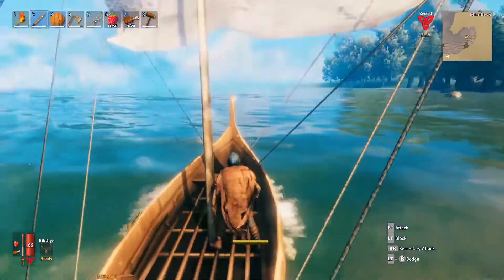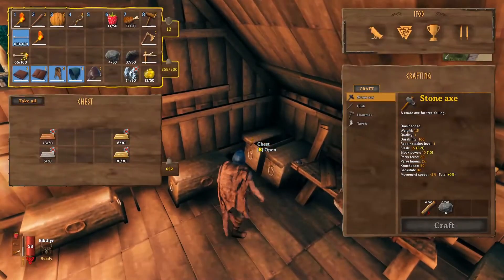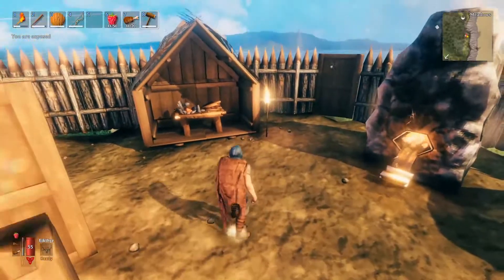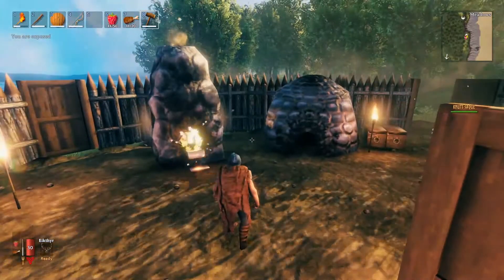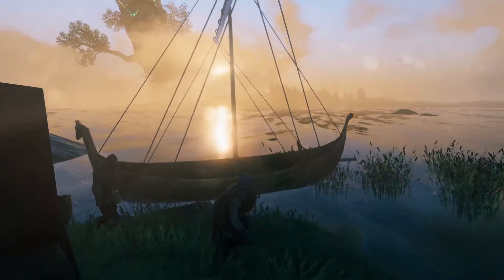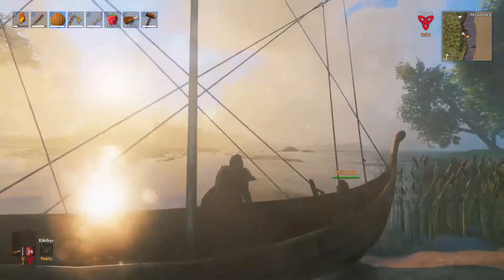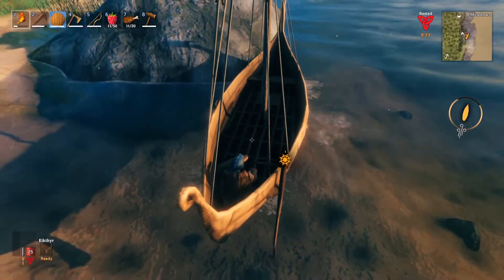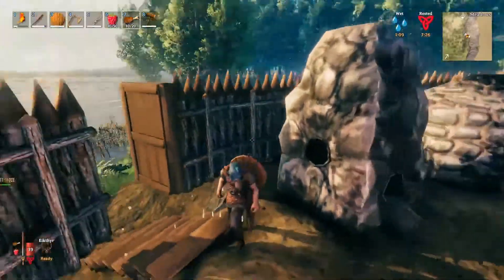"Setting Sail!" - Valheim Ep 7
We build a boat and a portal.
Getting around the map is about to get a lot easier!